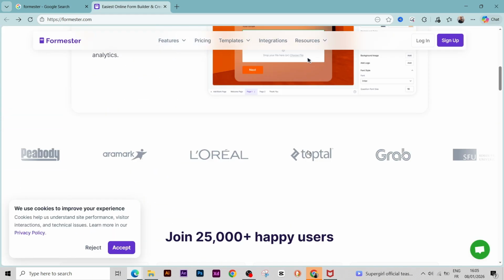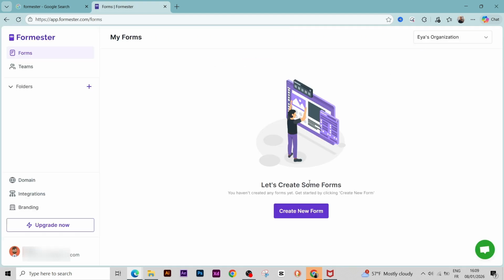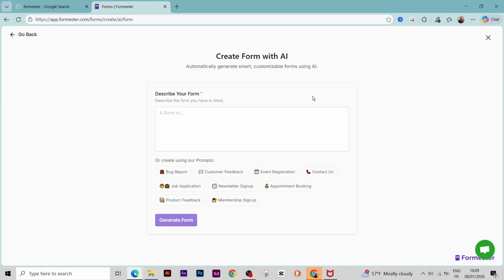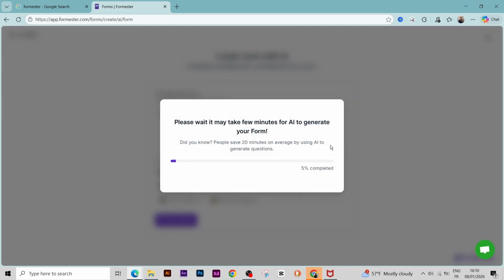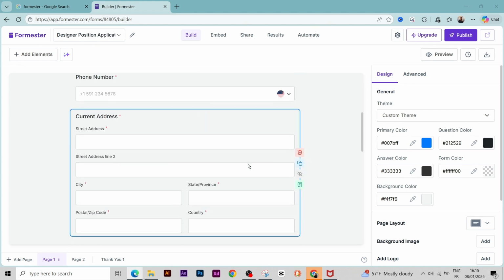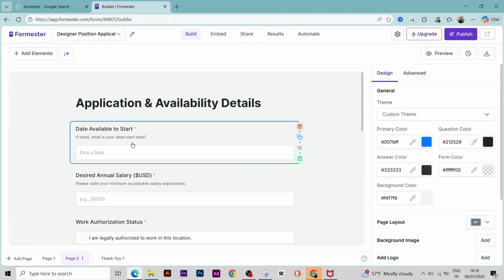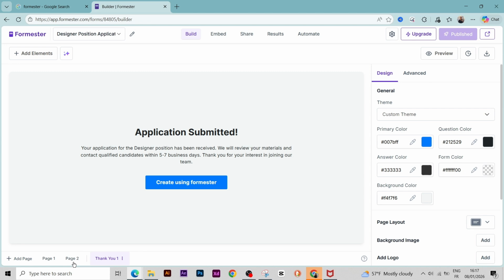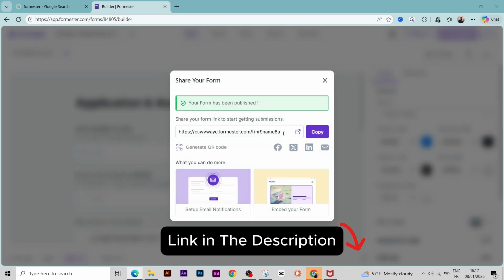Create AI Forms in 1 Minute | (Simple & Easy)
How to generate an application form using AI in FormEster, a free alternative to Google Forms. Learn how to use AI to create forms with AI by logging into FormEster, selecting 'Create New Form' with AI, and entering a prompt. This easy form builder process demonstrates how to make AI forms quickly and efficiently, providing a great online form builder solution.